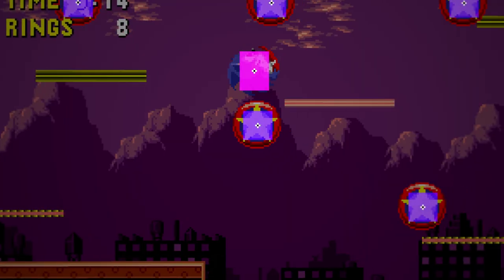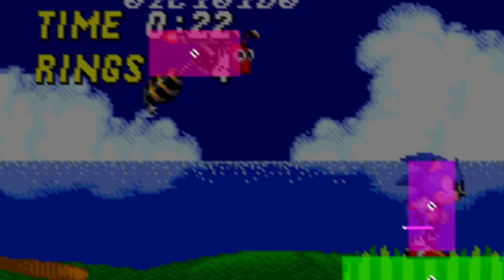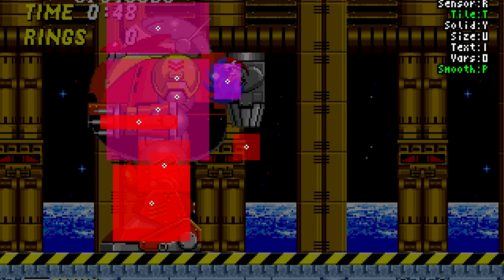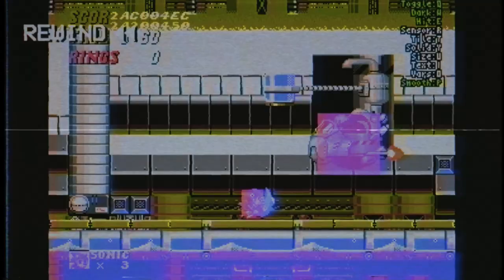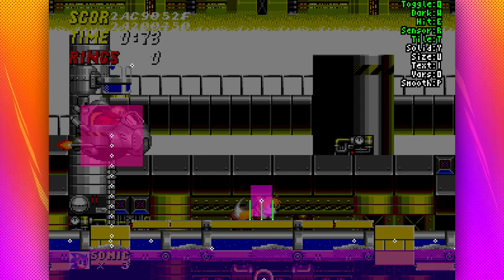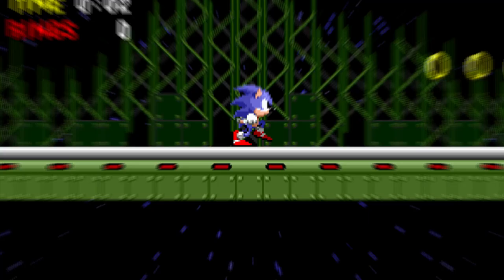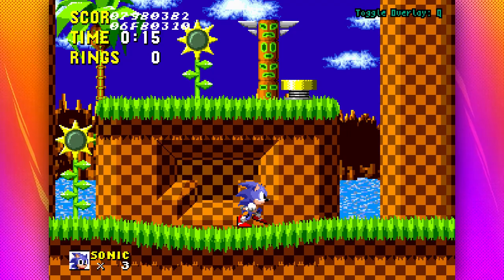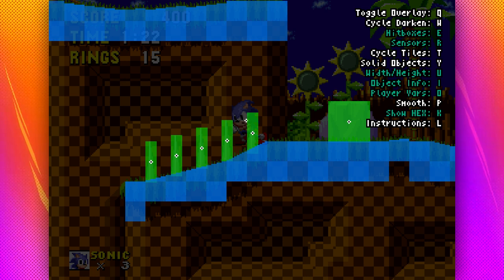AWFUL Hitboxes... - Behind The Scenes Of Classic Sonic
Crazy things happening behind the scenes of the original Sonic games, let's take a look.